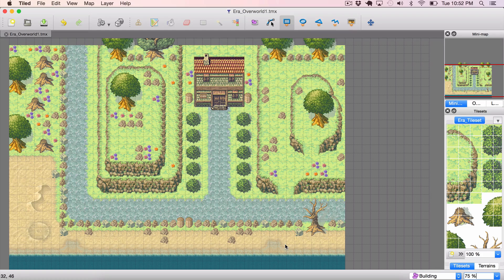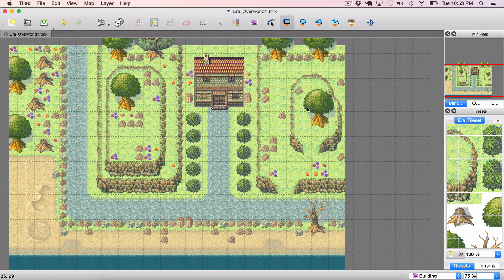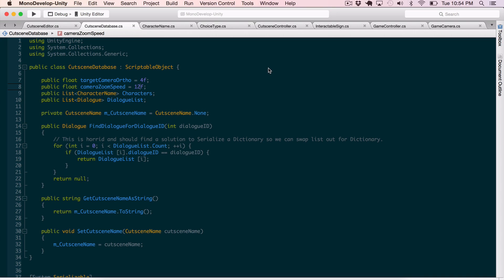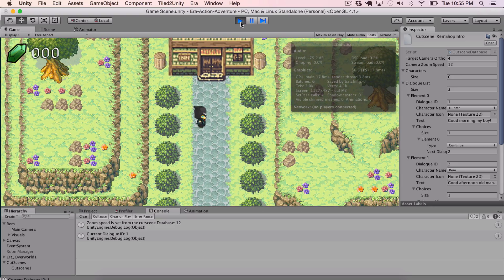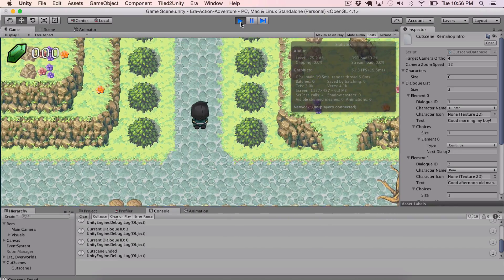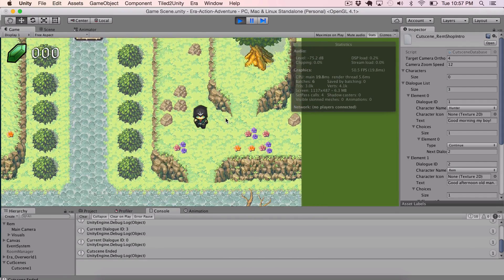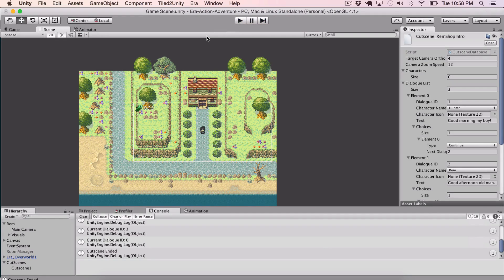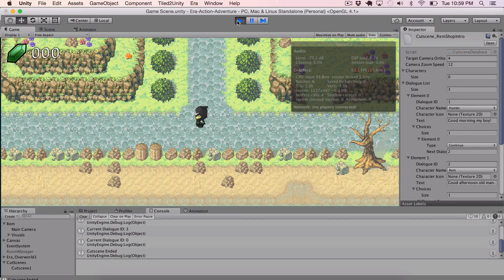Day 11 - Camera Zoom on Cutscene - Unity Game Development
It’s Day 11 and I spend some time testing some map ideas for collisions and camera padding.

The big Item I completed today was the Camera Zoom during a cutscene. It is all built into the Cutscene Database so I can set camera controls for each individual cutscene. It will be very handy.

Actually had a weird bug in the zoom out during filming but could not re-produce so who knows. Perhaps it was a compile edge case or a dirty database (unsaved change).